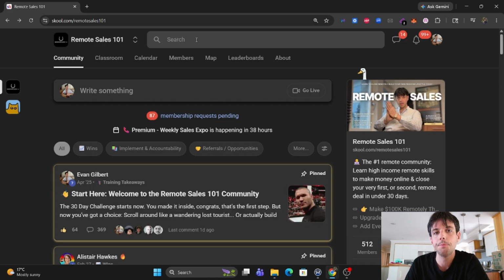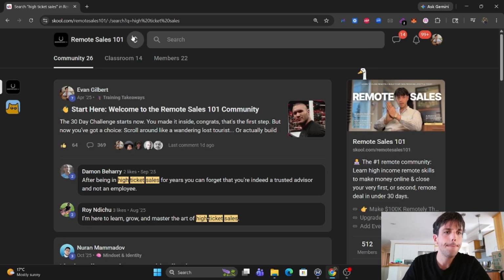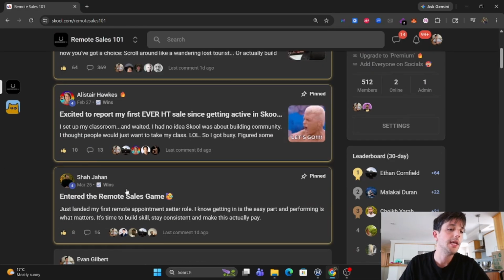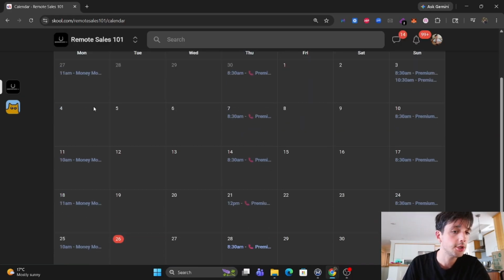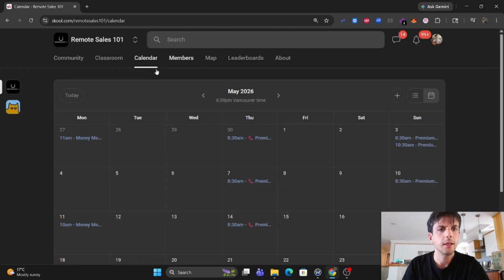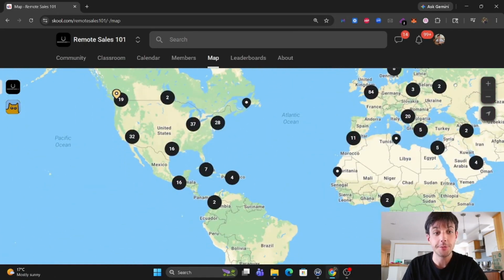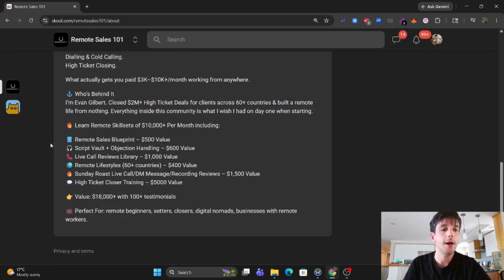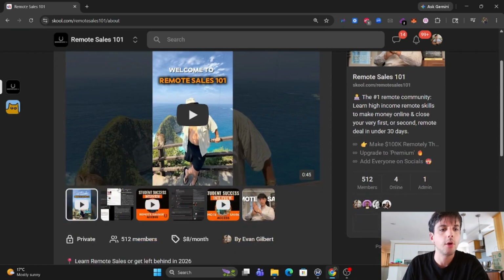New Community Owner Walkthrough | Free Skool Training Course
Join over 512+ members inside of the #1 Remote Community on Skool Today

🔥 Remote Sales for the Ruthless. The Free. The Ready.

You've just entered a corner of the internet where excuses get cut and commissions get collected. I don’t post for likes — I post to build killers in the remote sales game.

🧠 Want to learn how to close high-ticket deals from anywhere in the world (without begging for scraps)?

🧩 Already hungry and want to skip the fluff? Join the Remote Sales 101 Community: